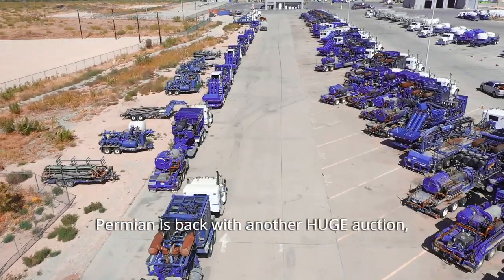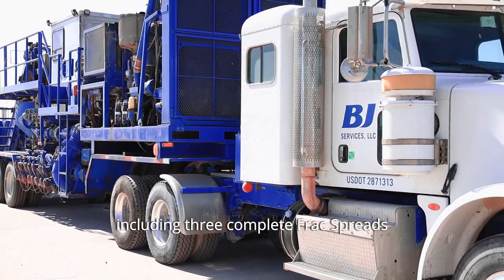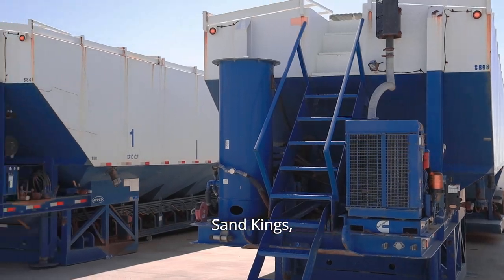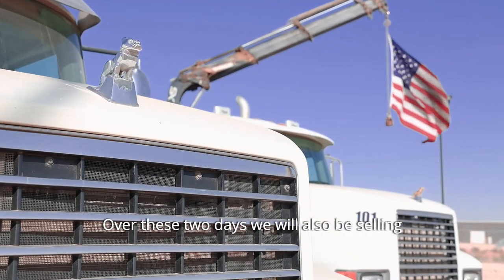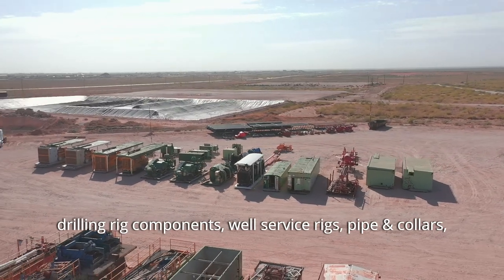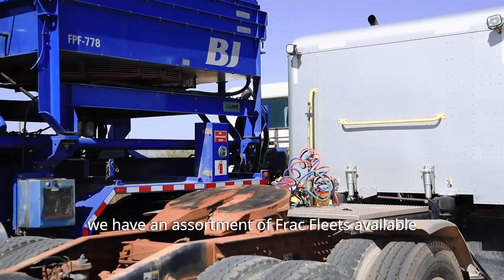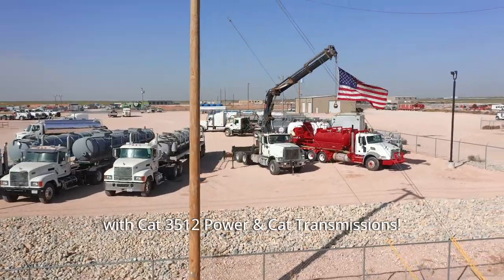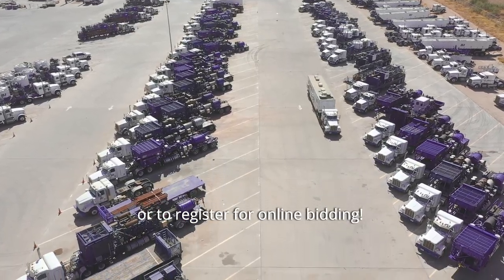Permian is back with another HUGE auction!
Permian is back with another HUGE auction on November 17th & 18th! This auction will include equipment from BJ Services, a ton of fracing equipment, Peterbuilt Truck Tractors, and MORE. If you need frac equipment now, we have a great selection available for immediate purchase! We will be adding to our catalog so be sure to check daily for new items.